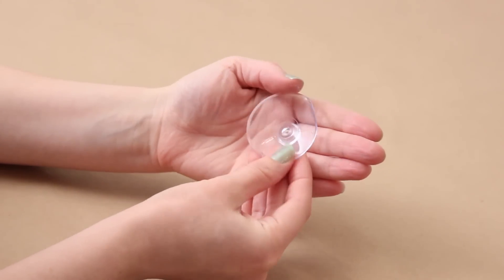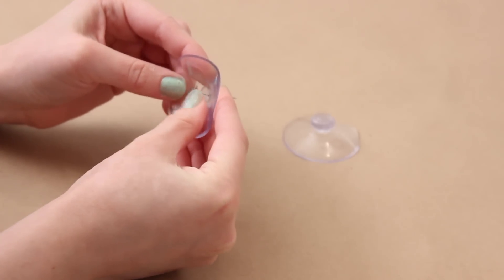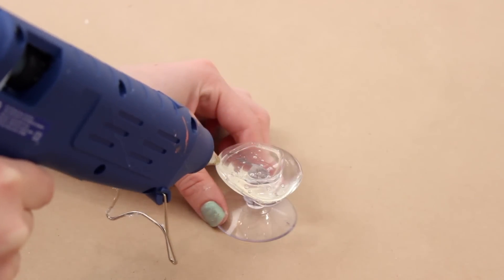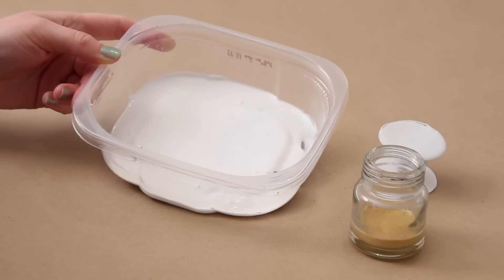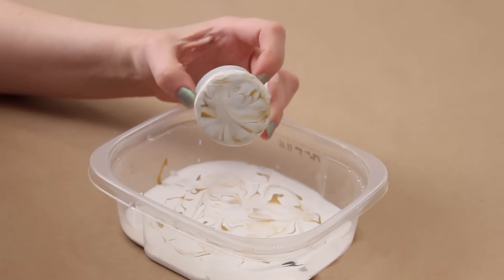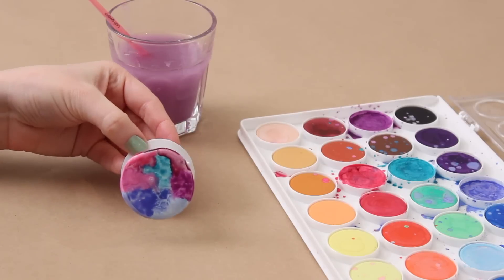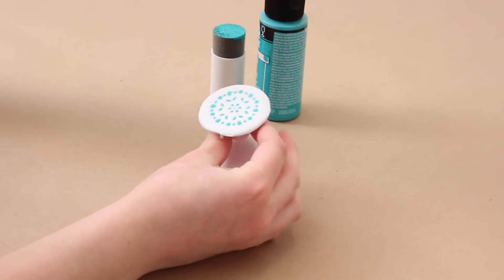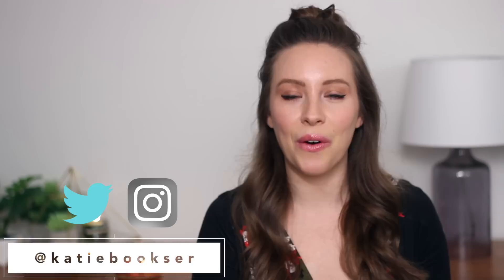DIY POPSOCKETS FROM SCRATCH + DECORATION IDEAS || DIY Phone Accessory Collab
Today we're solving one of life's greatest problems (might be an exaggeration) but really, when you're holding your phone above your face and all of a sudden it slips..you know the feeling! I'm showing you how you can DIY one of my favorite phone accessories. Popsockets give you something to hold on to whether you are taking a picture or holding it above your face. It also doubles as a stand for watching videos. Add 2 and you can wrap your earbuds around them. Watch PamOnSunset test out LaurDIY's phone case video below!

Suction Cups